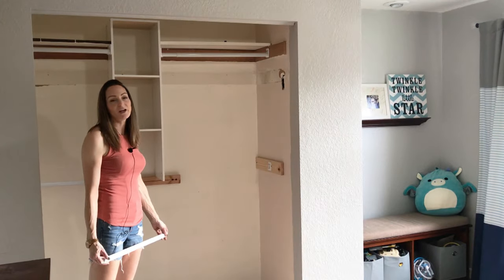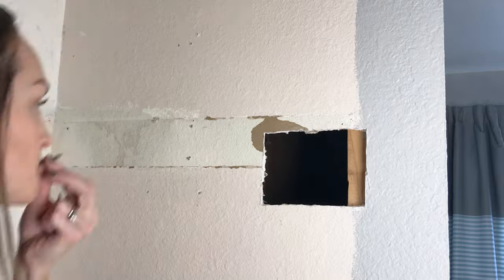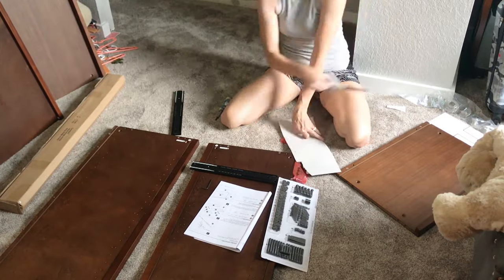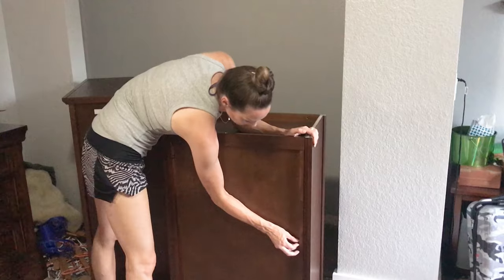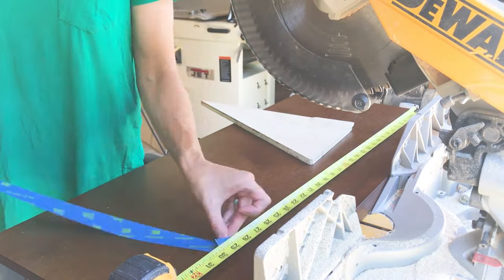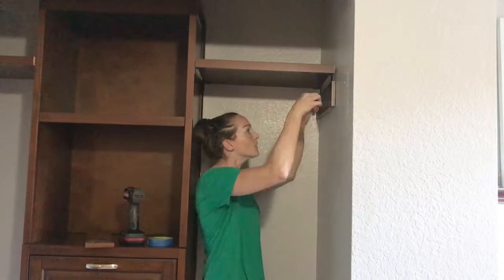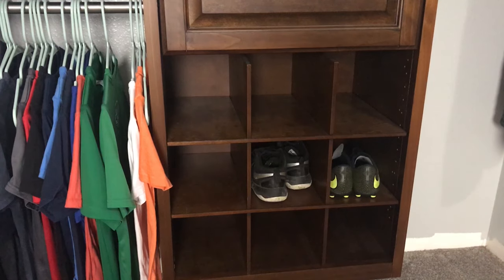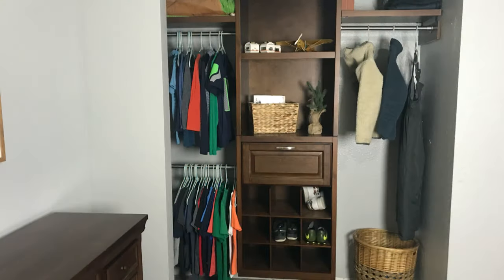Installing an Allen+Roth Closet Organizer from Lowes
I spent a day installing this chic allen+roth closet organizer that I picked up from Lowes the other day.

I am not an expert, just a regular woodworker, sharing my experiences with you.